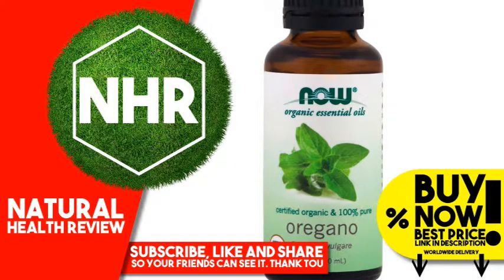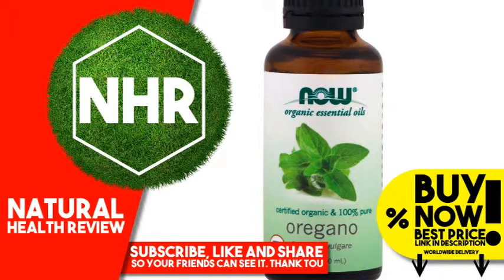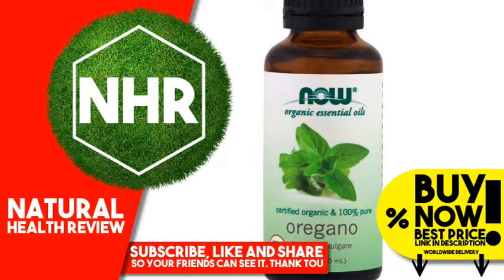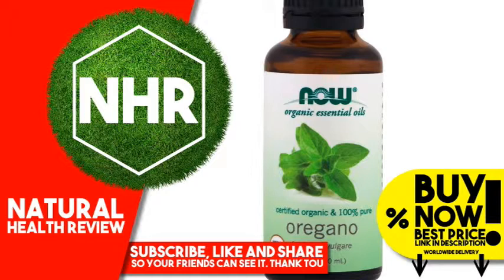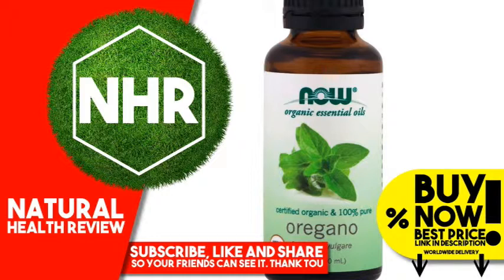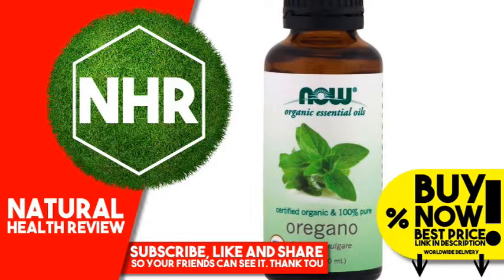Now Foods, Organic Essential Oils, Oregano Oil, 1 fl oz 30 ml